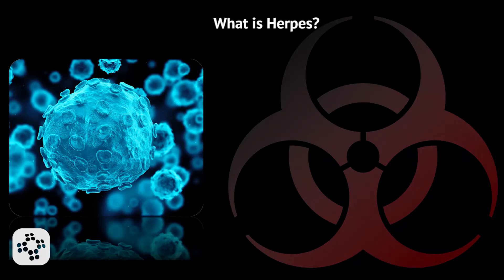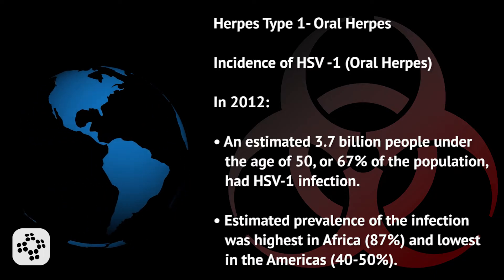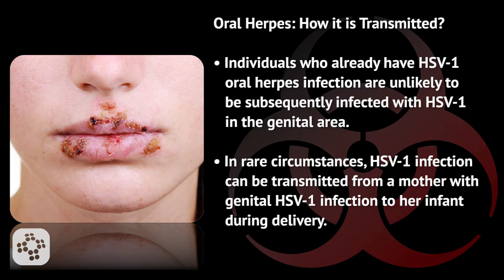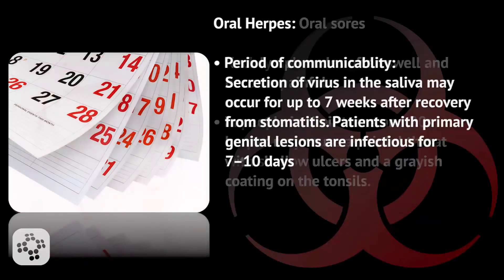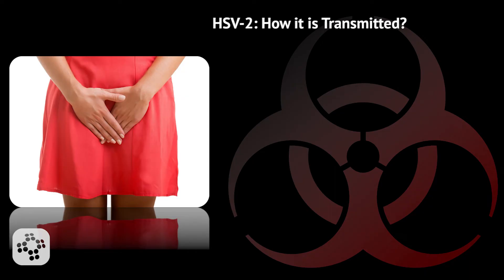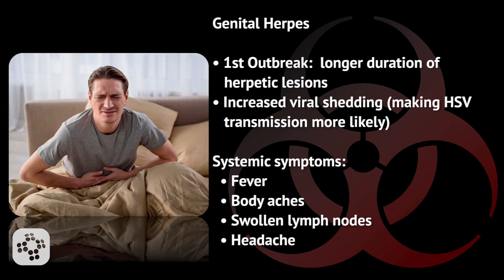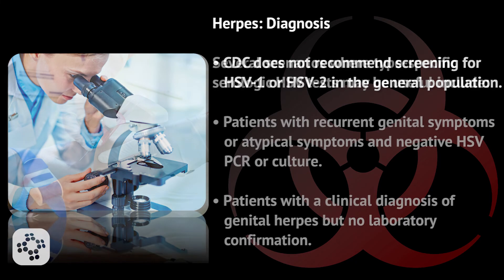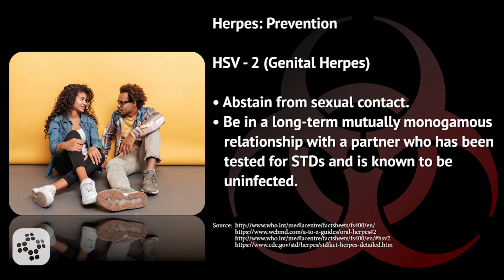What is Herpes? | Bloodborne Pathogens Training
In this lesson, we're going to look at herpes, including some shocking statistics, the two types of herpes, how it's transmitted, how it's diagnosed, treatment options, and how to prevent herpes.